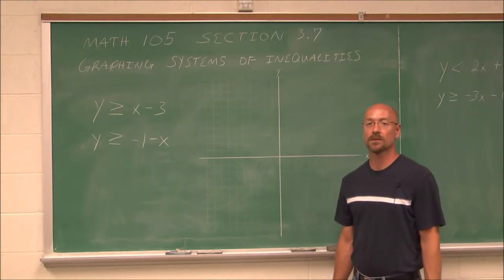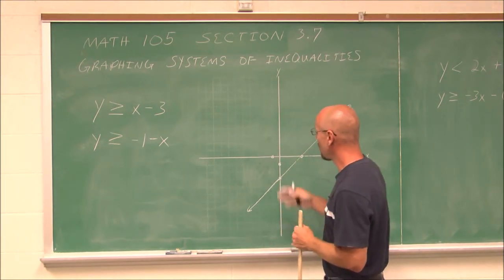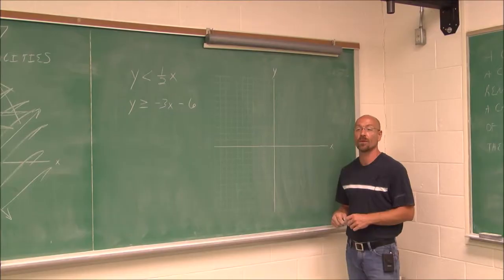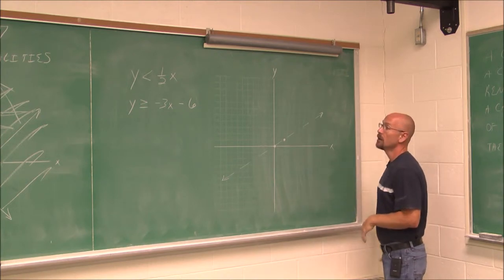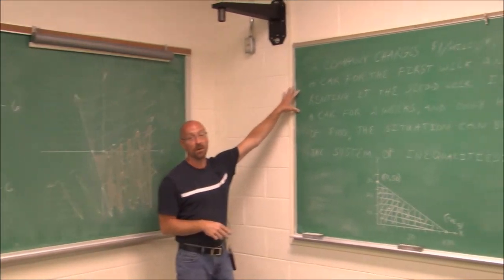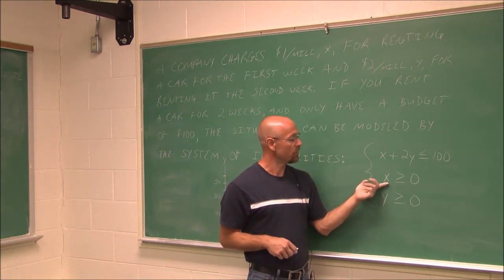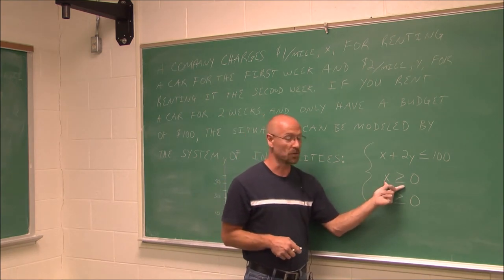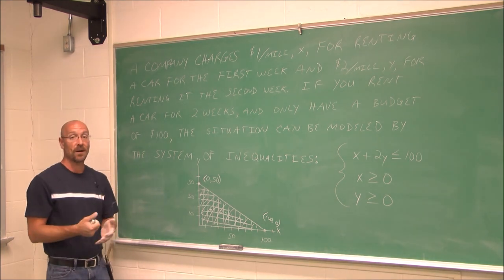MATH105 Section 3.7 Graphing Systems of Linear Inequalities